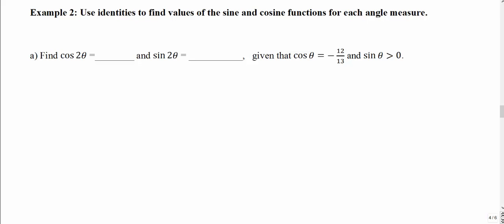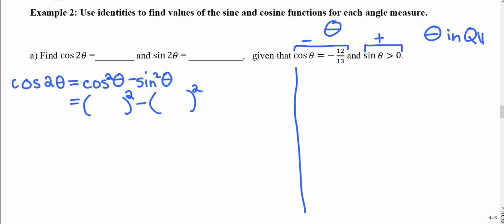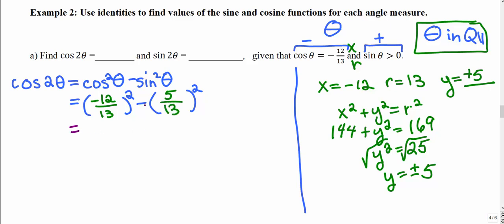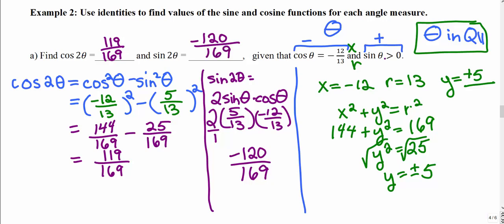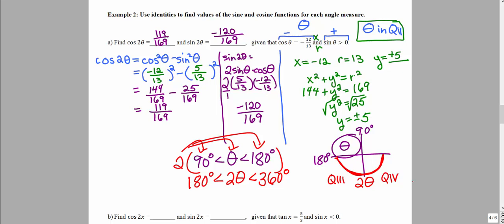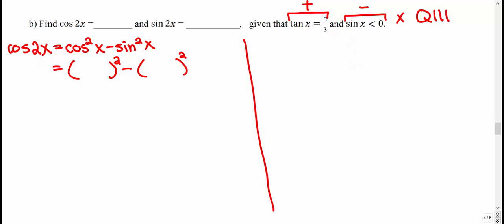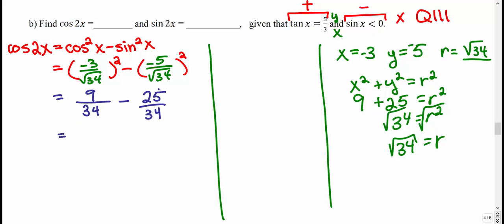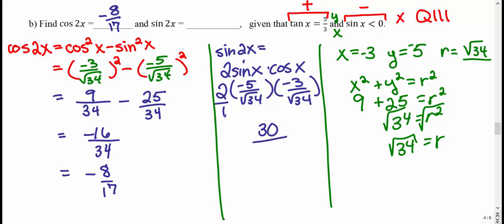MATH 1316 Section 5.5: Solving for cos2x and sin2x values using double angle identities